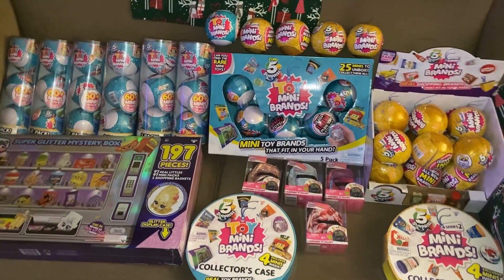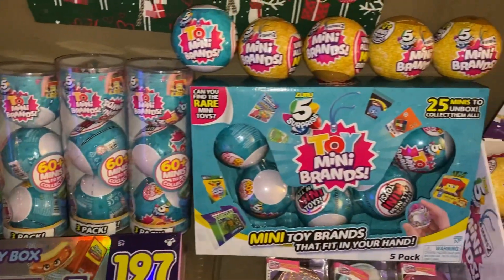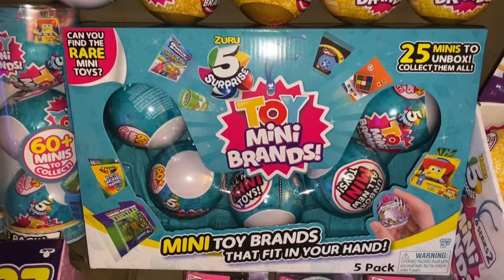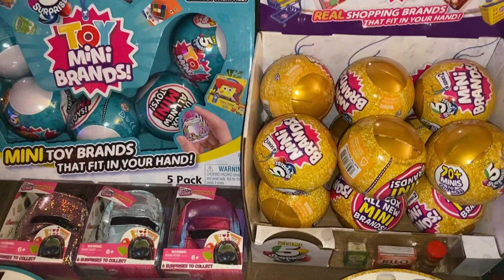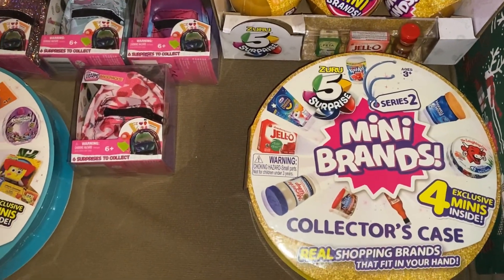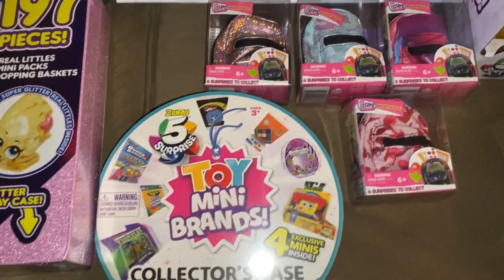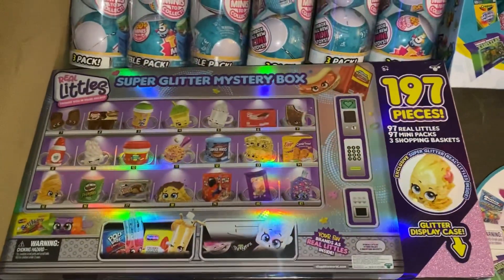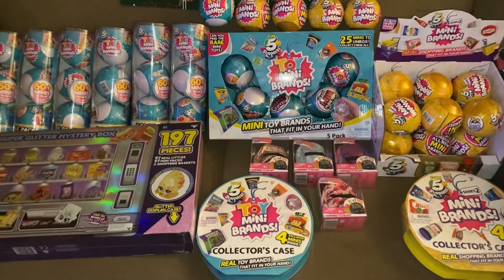Toy Mini Brands,Mini Brands Series 2, and Real Littles Haul.(Short Version Video)